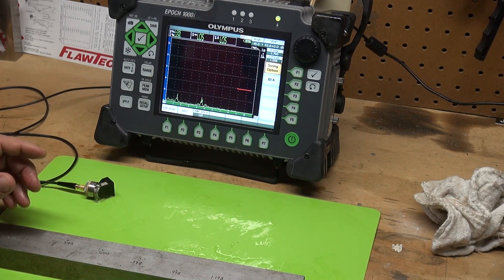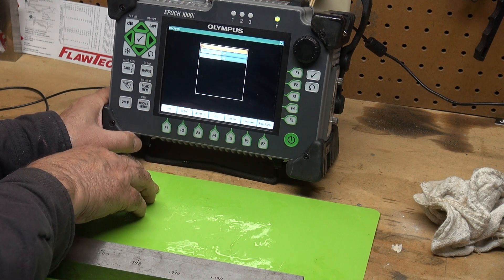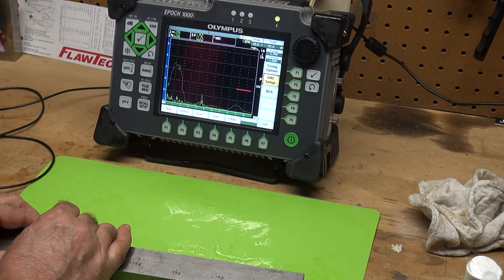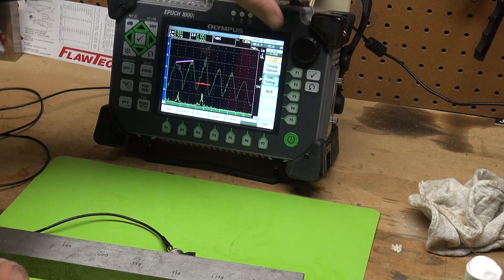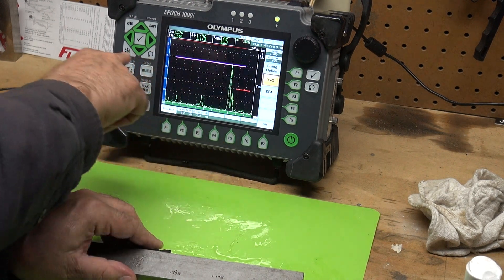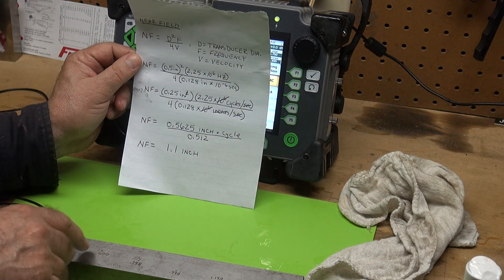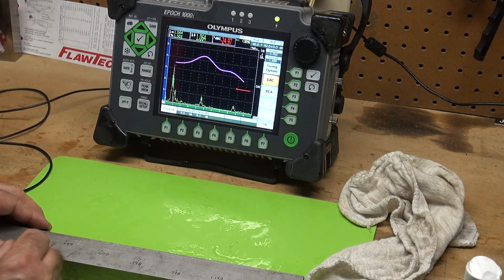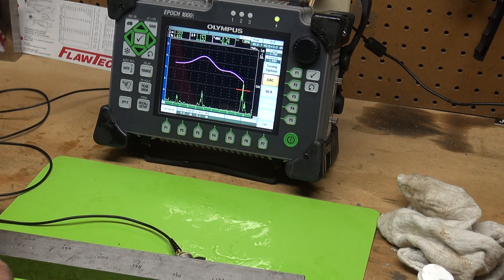UT Quick DAC Curve Using EPOCH 1000i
This video demonstrates how to create a quick DAC/TCG curve using an Olympus EPOCH 1000i and 0.040" diameter side drilled holes.  Equipment:  Olympus EPOCH 1000i UT tester, 2.25Mhz, 0.5" diameter transducer, screw on 45 degree wedge, 1018 steel block with 0.040" diameter side drilled holes.